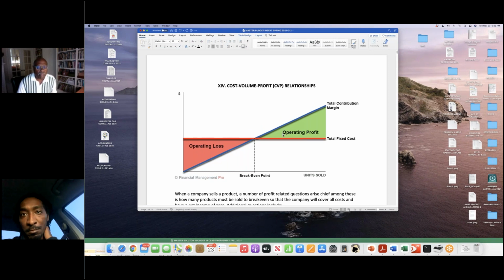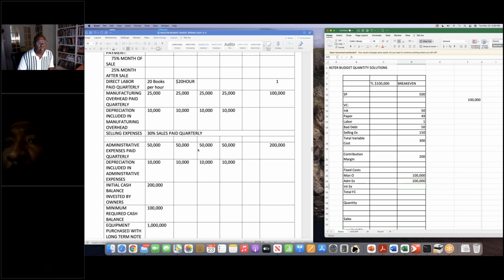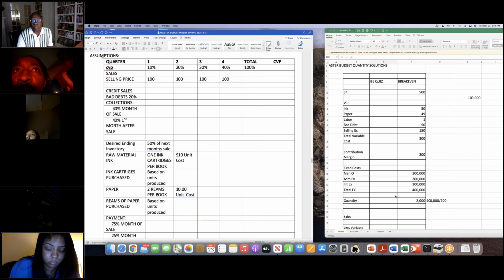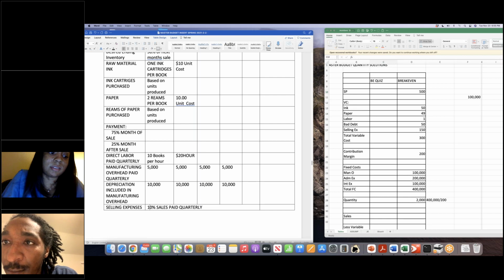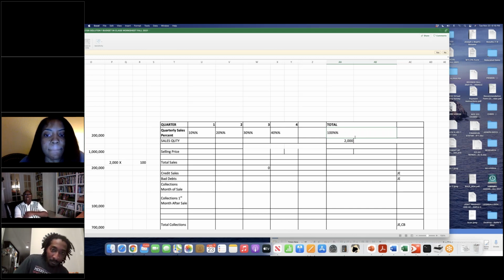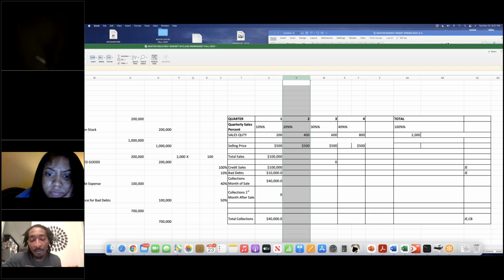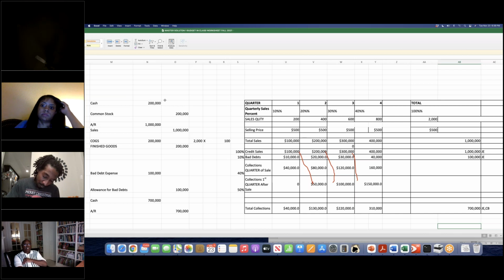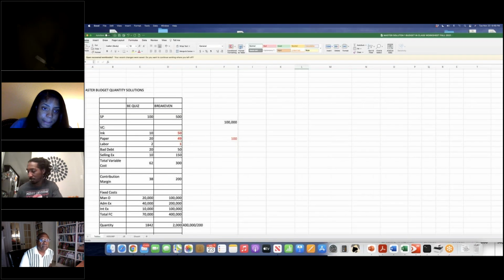MASTER BUDGET DAY 3 FALL 2021